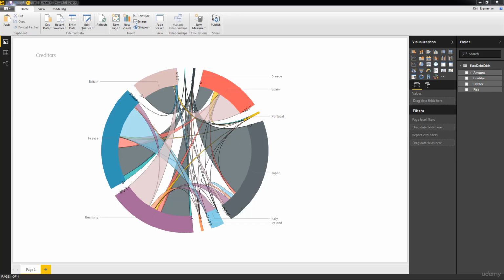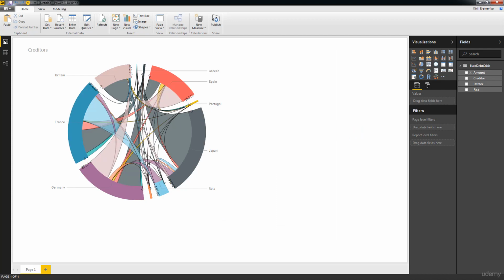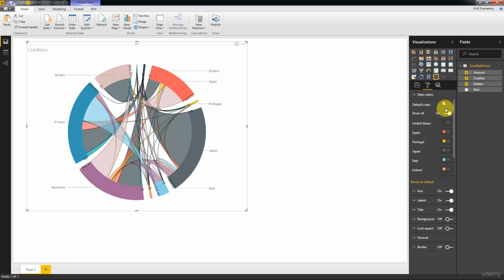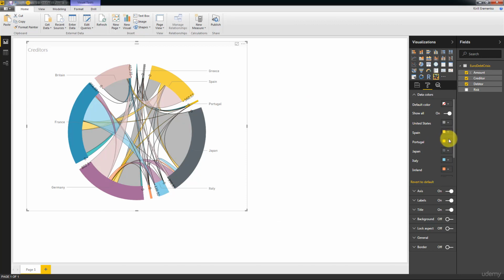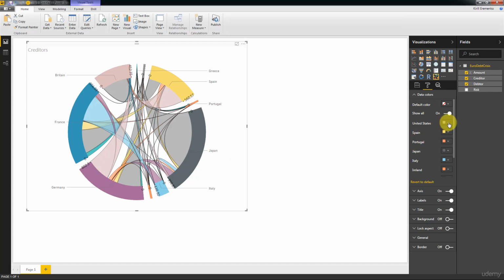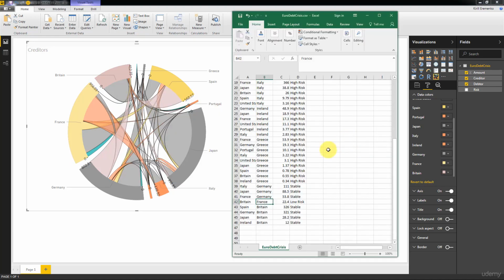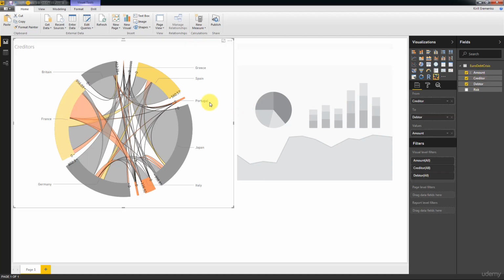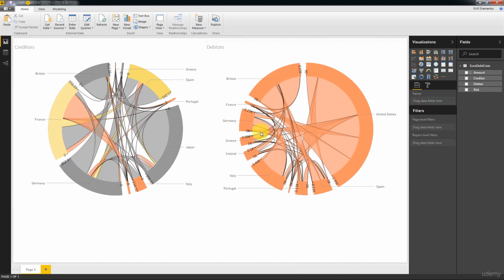PowerBI - 036 Second chord chart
PowerBI - 036 Setting up the Second chord chart ~ Full Course PowerBI from Basic to Advance